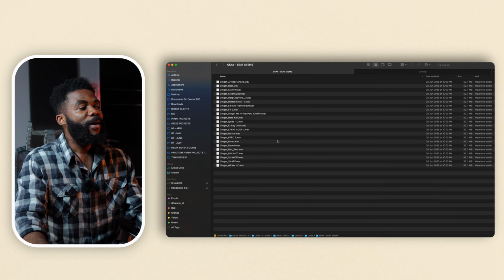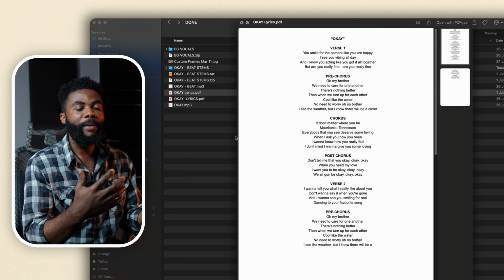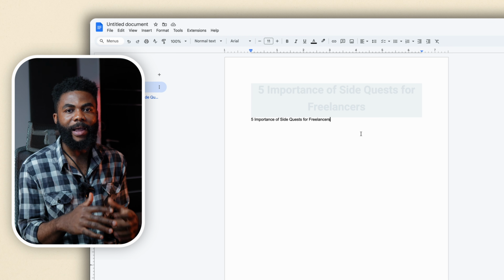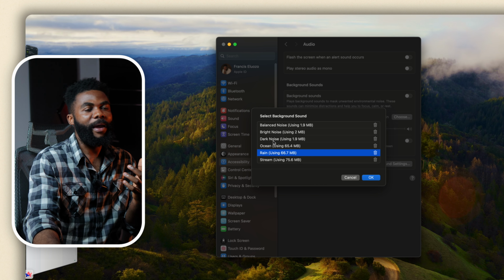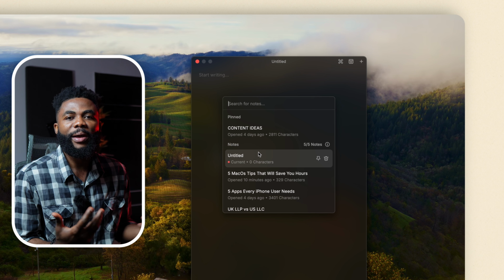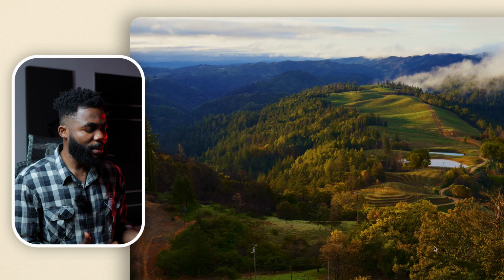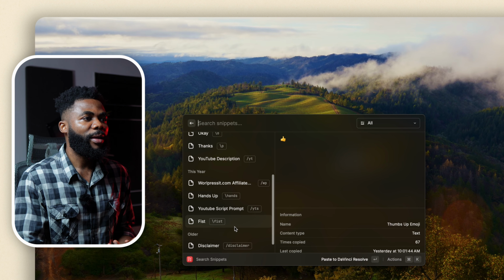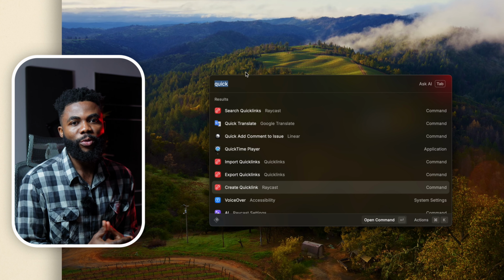MacBook Hacks You Don't Want to Miss Out On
I’ll show you 5 powerful MacOS tips and shortcuts that will save you hours every week — These 5 Mac OS Tips That Will Save You Hours

These tips go beyond the obvious and dive into hidden Mac features, keyboard shortcuts, and workflow automations that most users overlook. You don’t have to be a tech expert to implement these — they’re beginner-friendly but highly effective for productivity.

Whether you’re using macOS Ventura, Sonoma, or even an older version, these tips still work and can dramatically improve how you work and navigate your device. If you work remotely, create content, or manage a side hustle from your Mac, these shortcuts are about to become your best friend.

These are the same time-saving Mac tips that I personally use, and trust me, once you try them, you'll wonder how you ever lived without them.